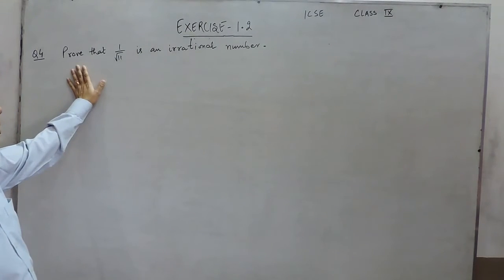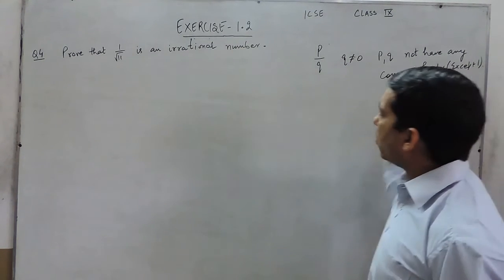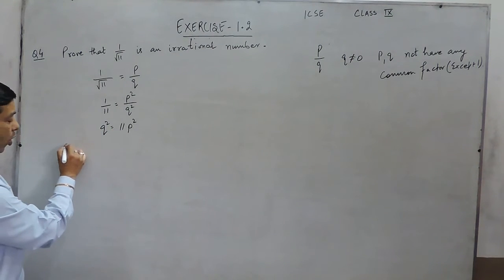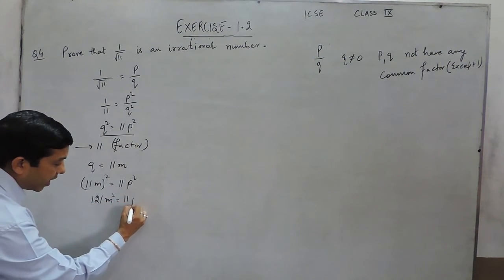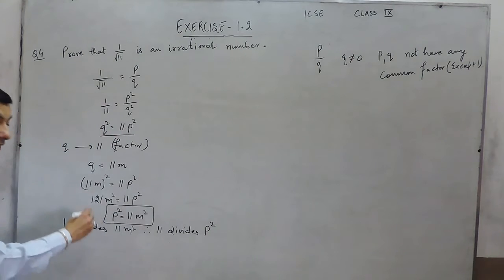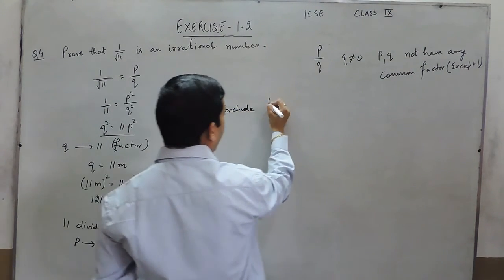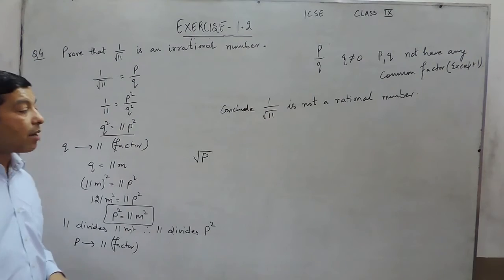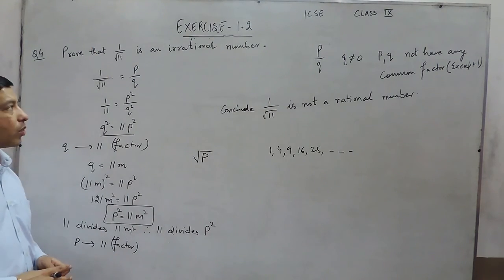Exercise 1.2 (Q4) Solution for Class 9th Understanding ICSE Mathematics by ML Aggarwal